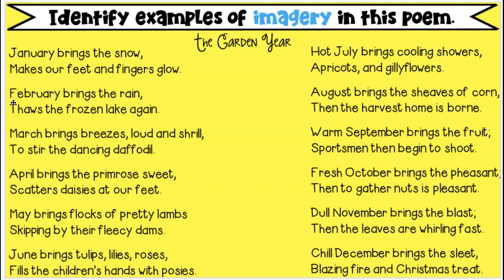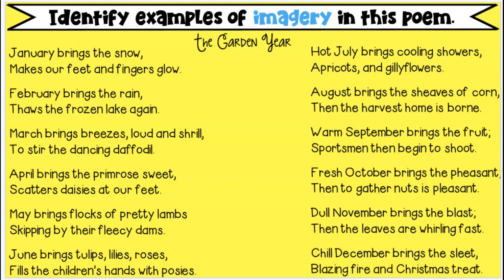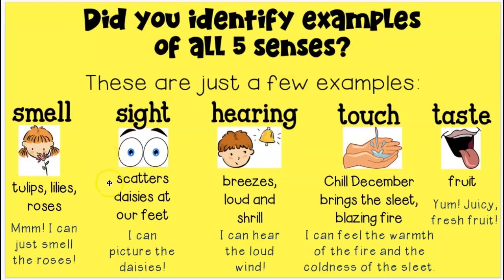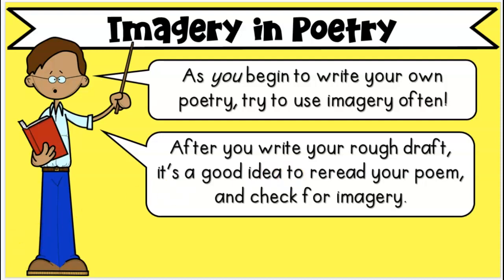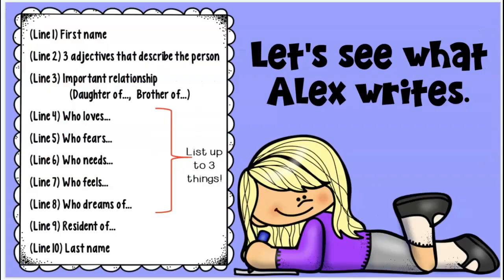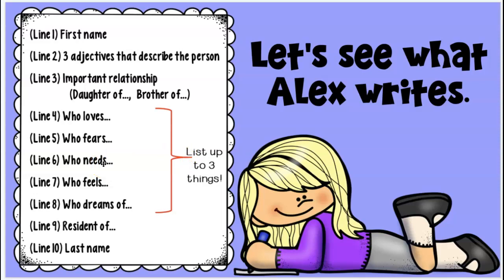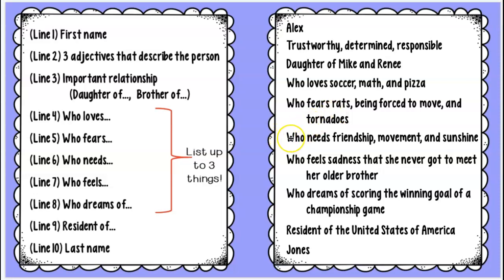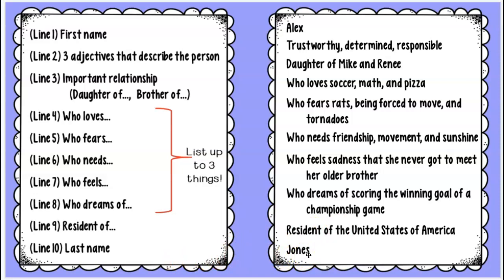Poeetry Day 5 - Bio Poem